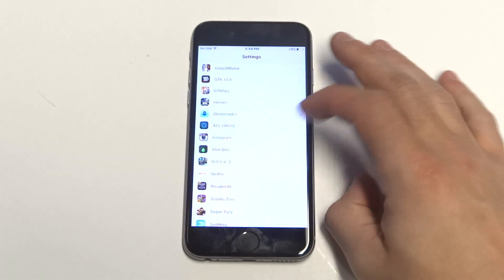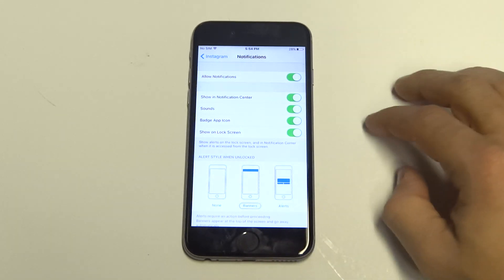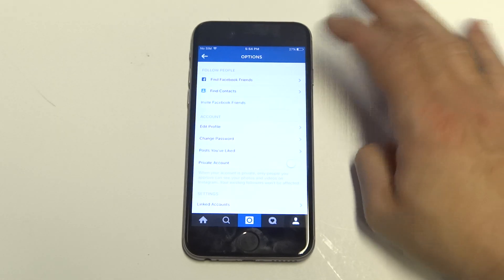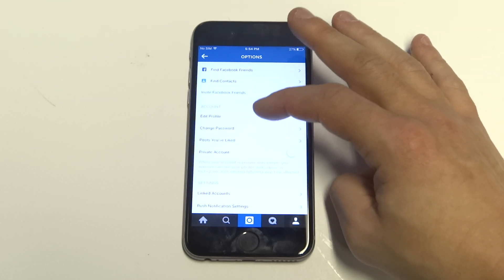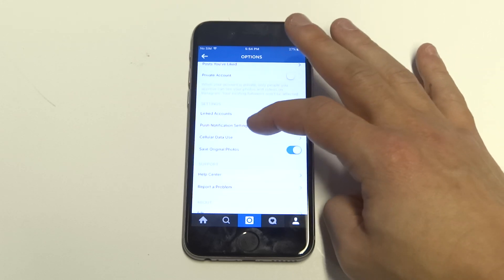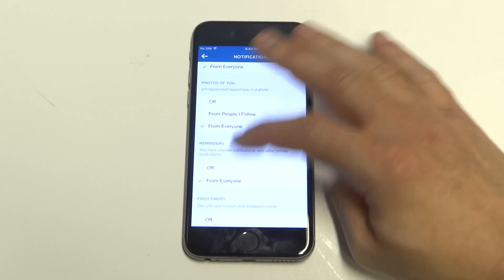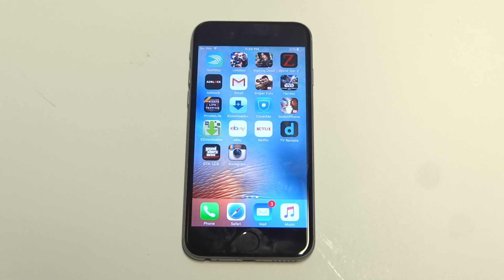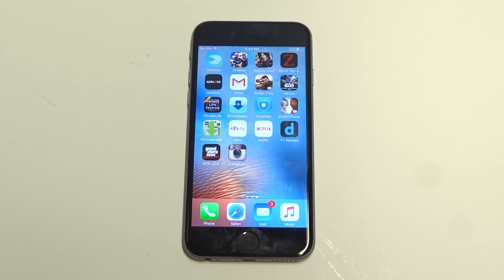Instagram Notifications Not Working on Iphone 6s Fix - Fliptroniks.com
If instagram notifications are not working on your iphone 6s you can first

1. Go into your settings and find the instagram app to make sure that notfications are turned on

2. You can go into the instagram app and check the settings within the app to make sure notifications are turned of

3. You can check for updates on the instagram app

4. You can also try restarting your iphone 6s to see if this fixes the problem as well